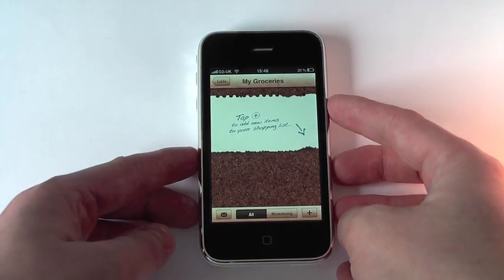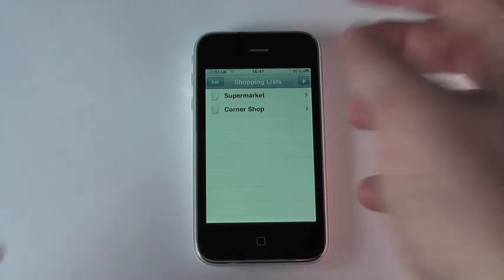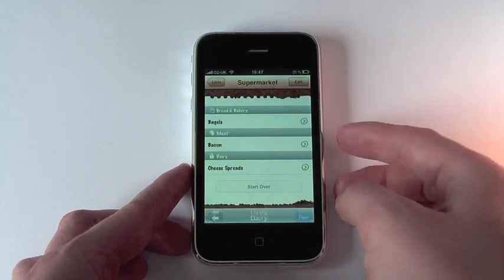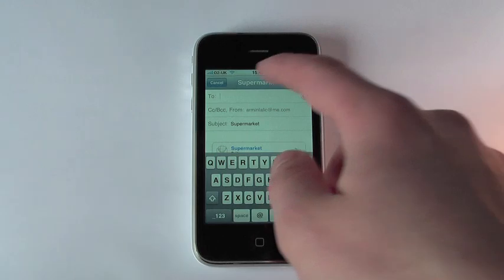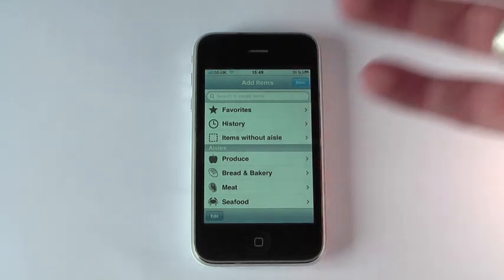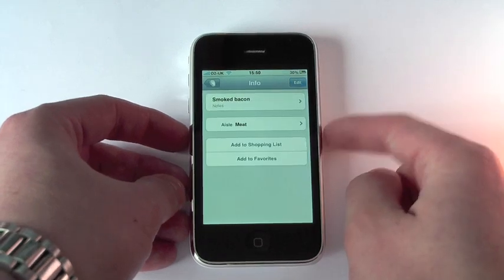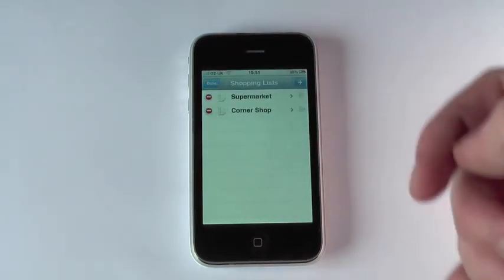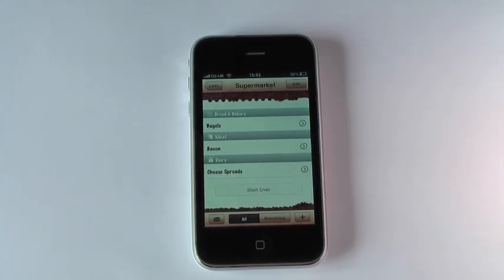Groceries - iTunes App Review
This is a review of Groceries for the iPhone and iPod touch.

Beautiful user interface
Share lists over email
Re-import lists from email into Groceries
Grocery search with instant results
Build-in range of goods
Add new items in an instant
Keep track of recent items and favorites
Multiple shopping lists
Custom actions for single, double and triple tapping list items

Armin